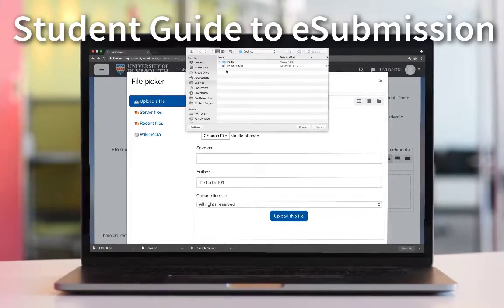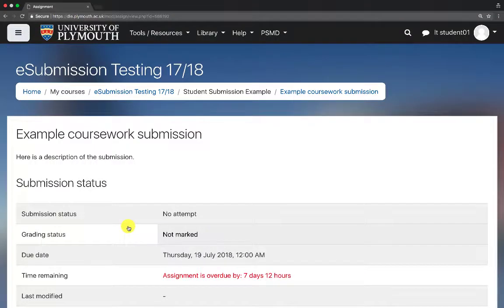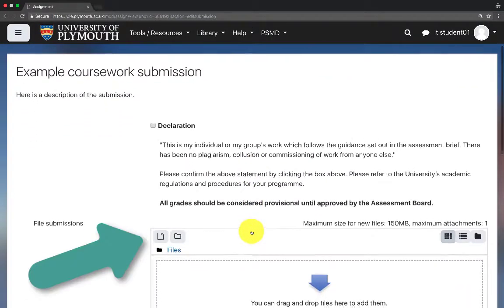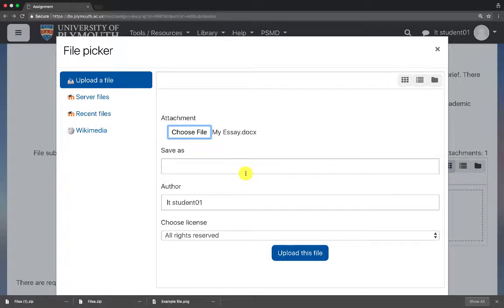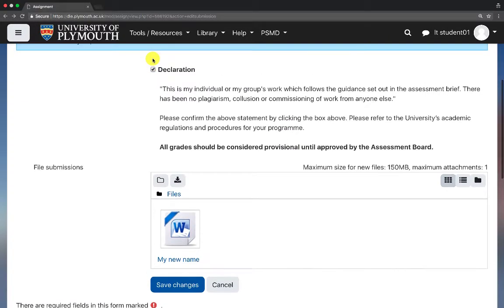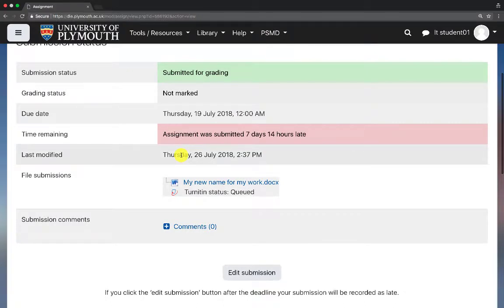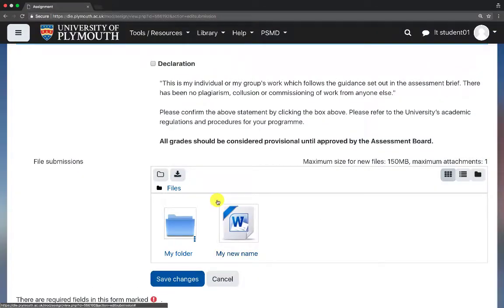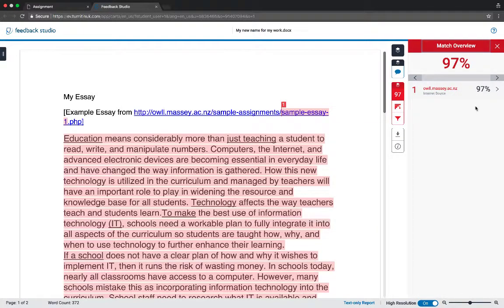Submitting a file online in Moodle